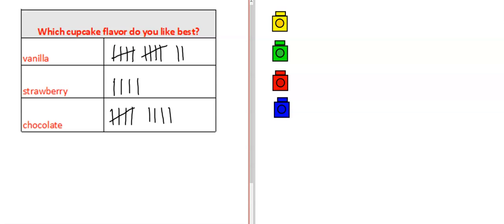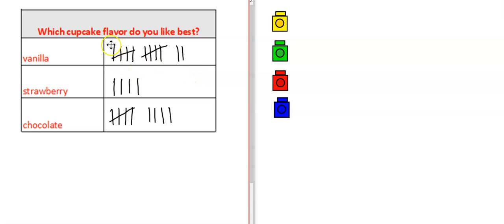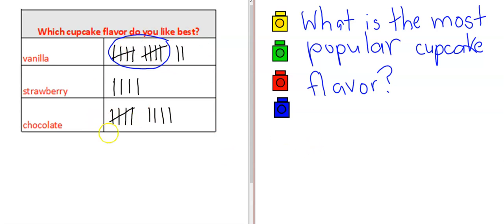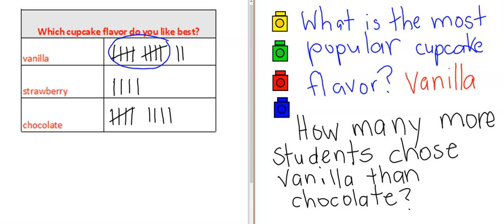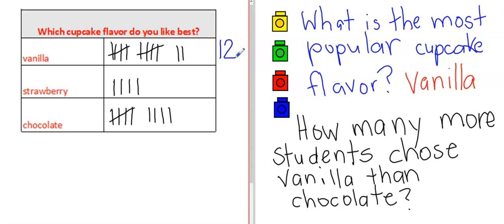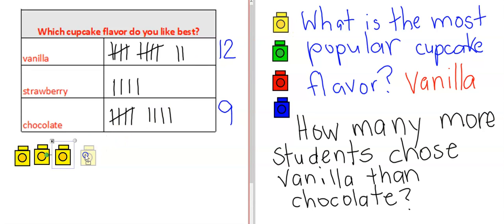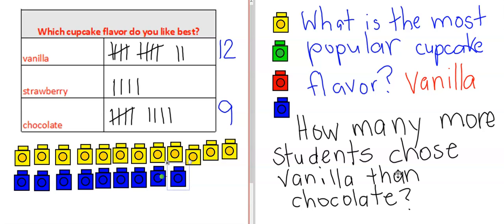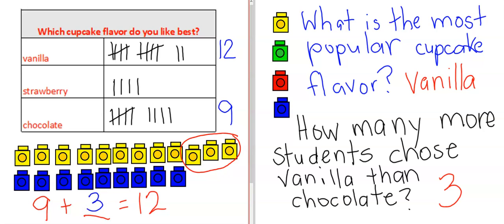Creating Questions from Data Lesson